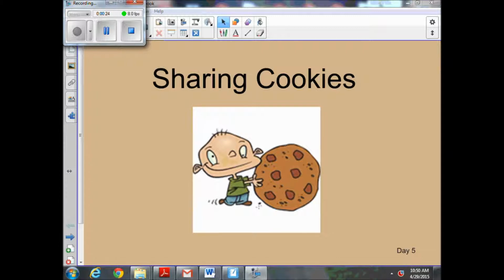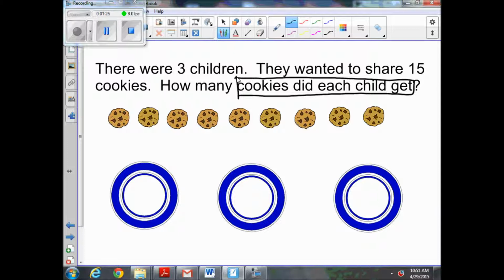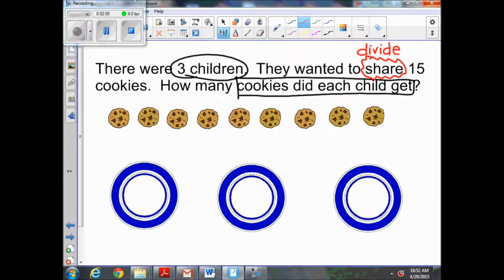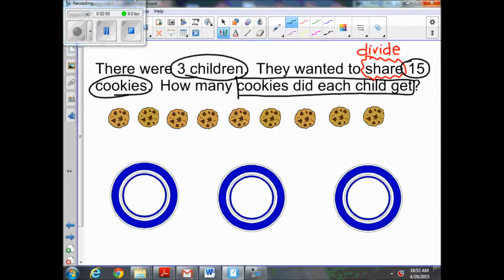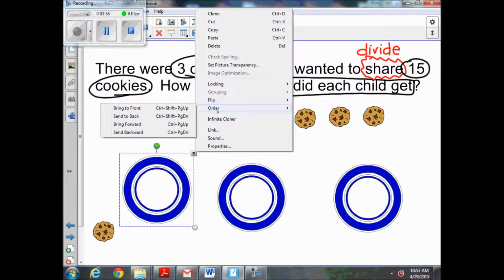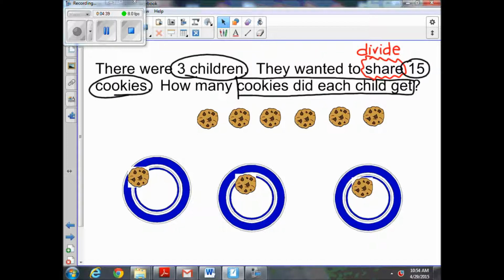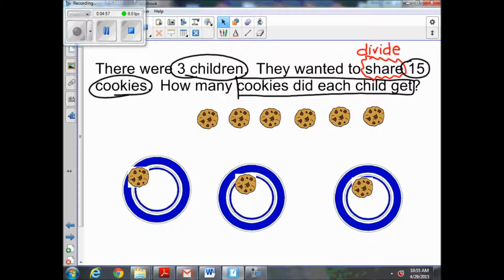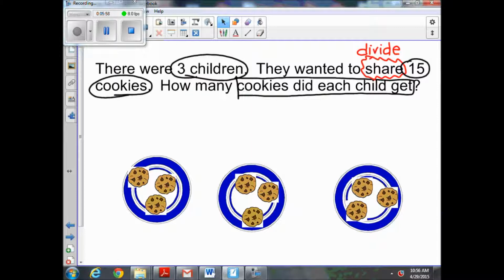Introduction to Division on Smart